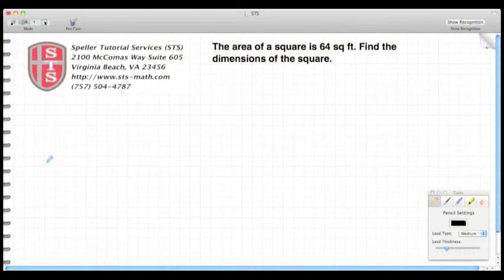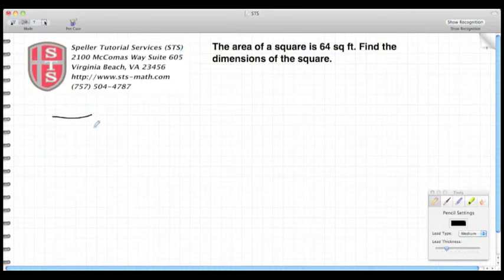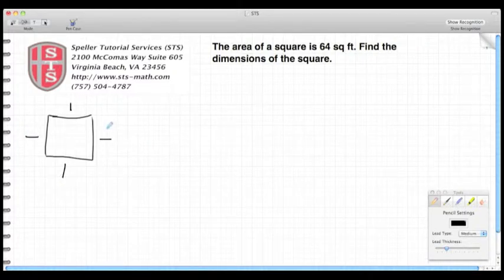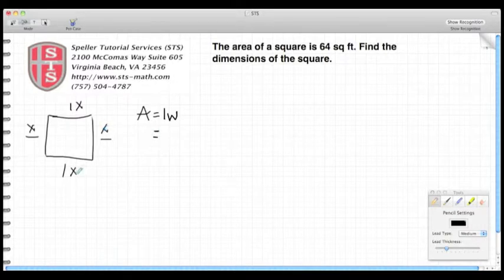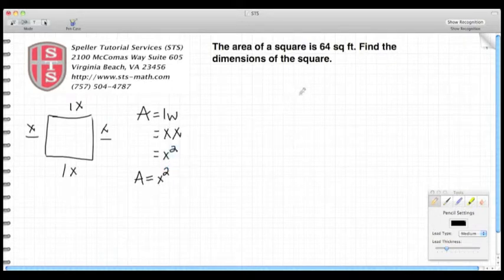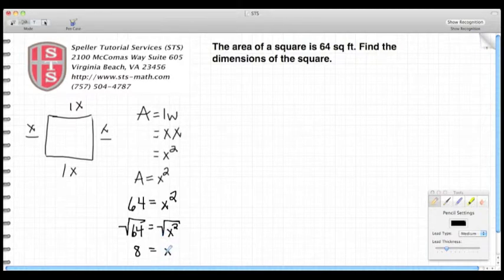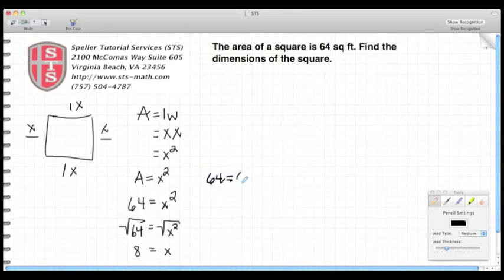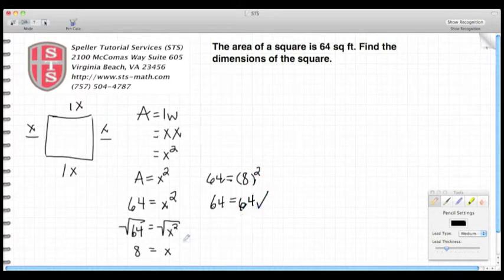How to solve a square area word problem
Find the dimensions of a square given other information.